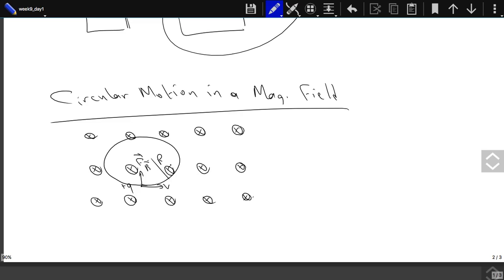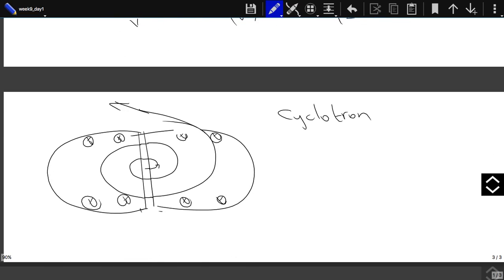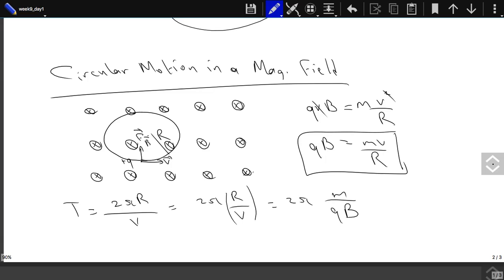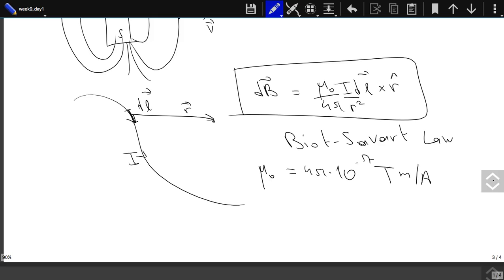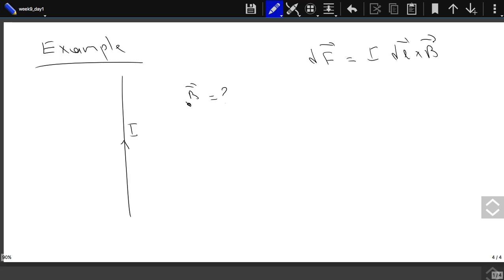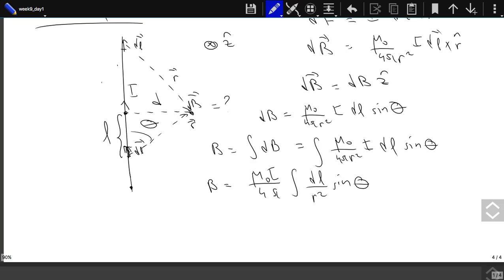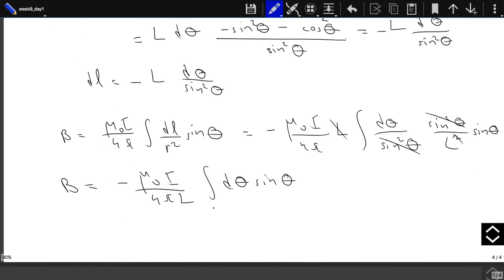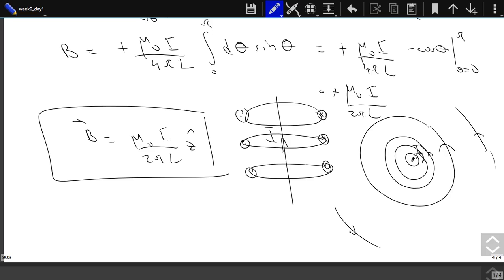20152 Phys110 Week9 Day1 Hour2